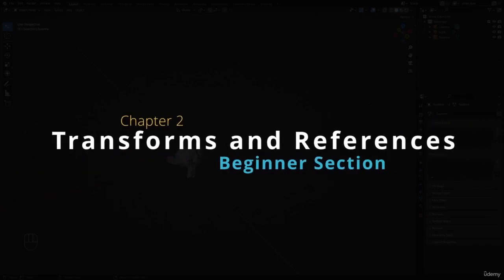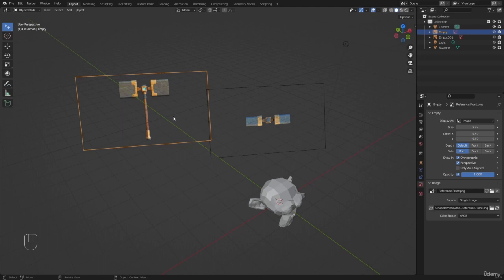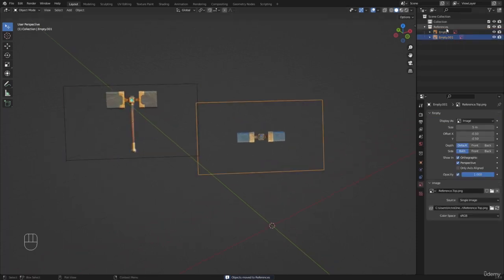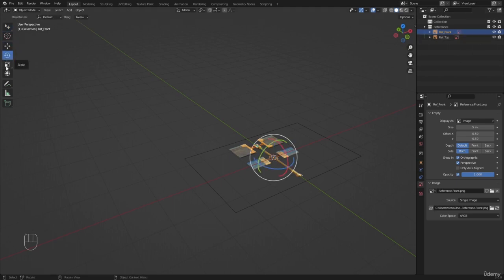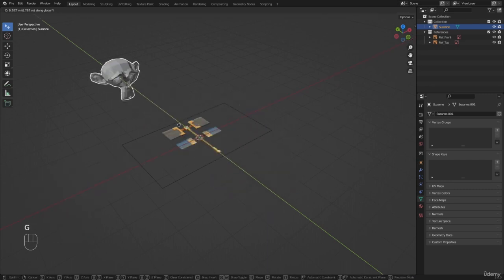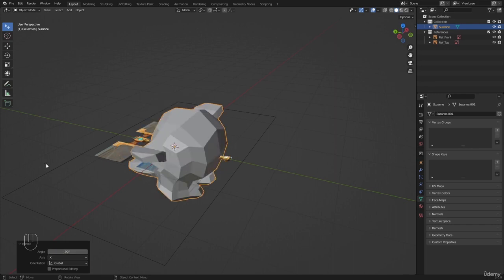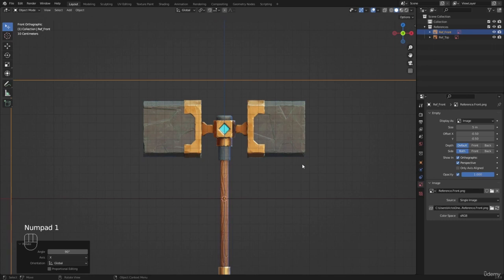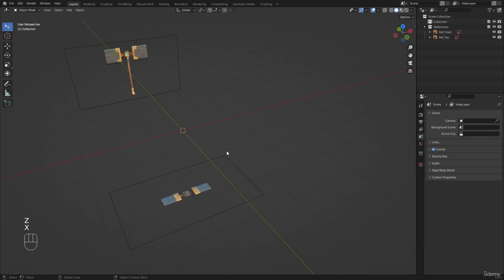003 Adding References and Transforms